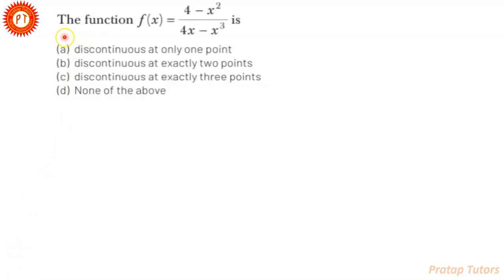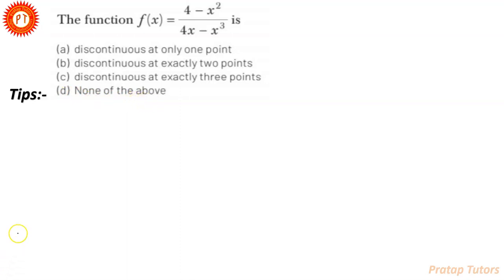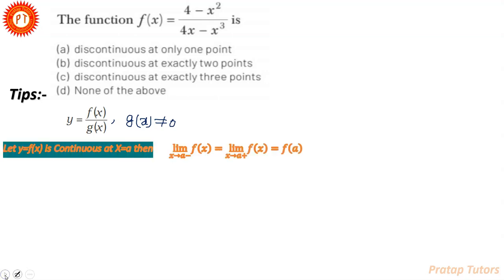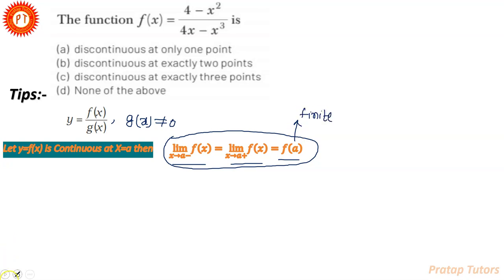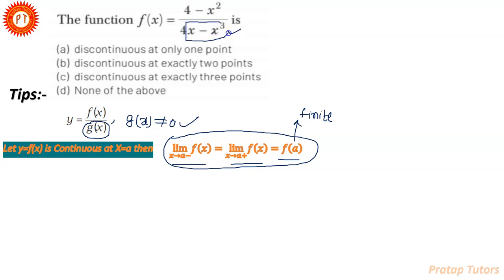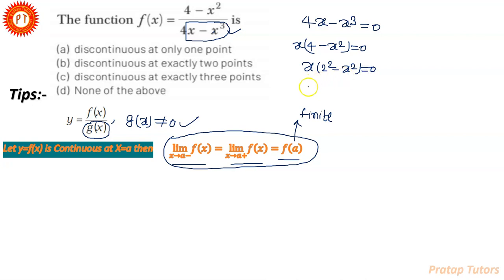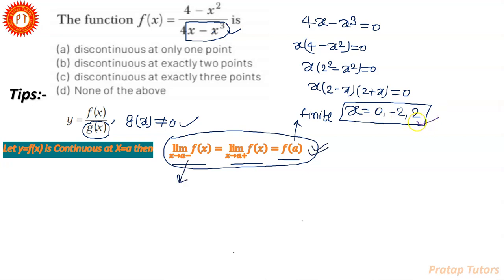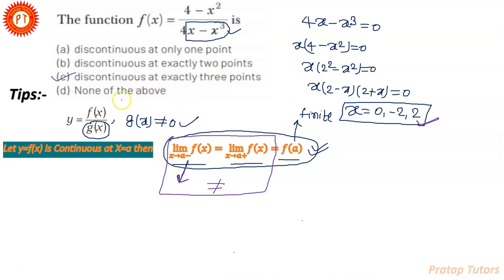The function `f(x)=(4-x^(2))/(4x-x^(3))` is Discontinuous at continuityanddifferentiability12th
In this Video the  Basic concept of Continuity and Discontinuity  in Details  just in one minuets and also Explained the Concepts of Continuity by Graphical approach of Trigonometrical function after watching this video you are able to find point of Discontinuity of any Trigonometrical function and also able to Basic problems Continuity for  JEE main advance Levels| Class 12th NCERT || Learn the Concepts Continuity for IIT JEE levels with Pratap Tutors |
if you more Doubts

if you have any more doubts you can Comments or also Directly Contact through WhatsApp or Click on this Link

if you want to revised the Basic Concepts of Sign Scheme for Jee (Main Advance) level you can also Visit our increasing deceasing blog

 Previous year Questions of  Limit || Jee Main 2019 | find | limit by L-Hospital rule | JEE Maths

How to Convert any sequence in to Definite Integration

find the interval in which tanx-x is increasing or Decreasing

The function `f(x)=(4-x^(2))/(4x-x^(3))` is Discontinuous at

continuity_and_differentiability The function f(x)=(4-x^(2))/(4x-x^(3)) is Discontinuous at